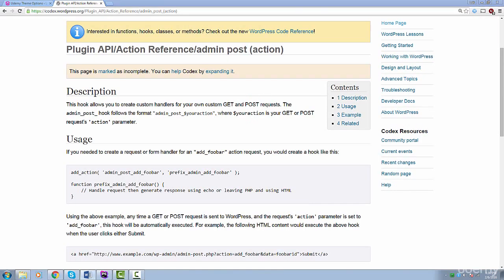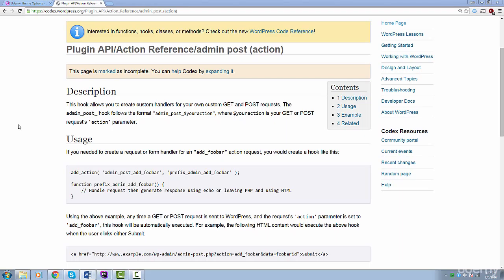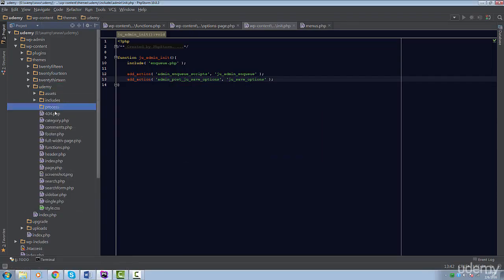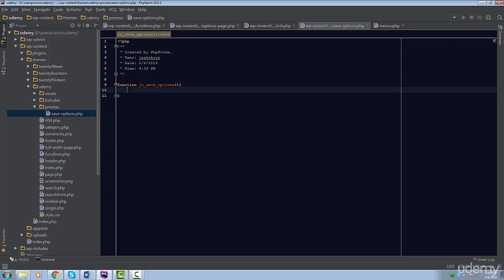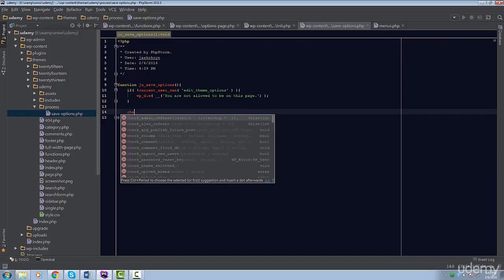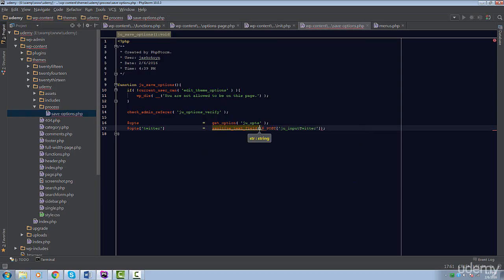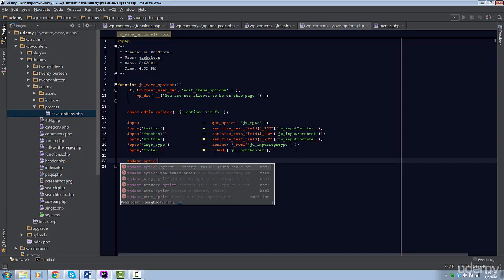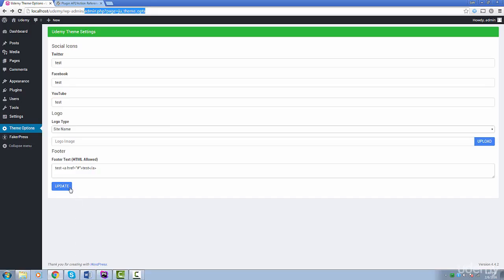3.07 Saving our Settings